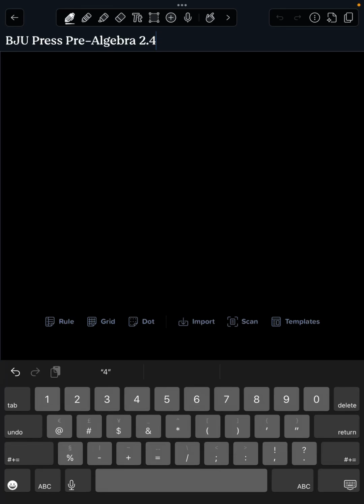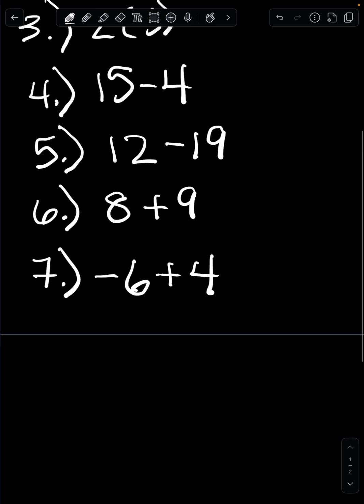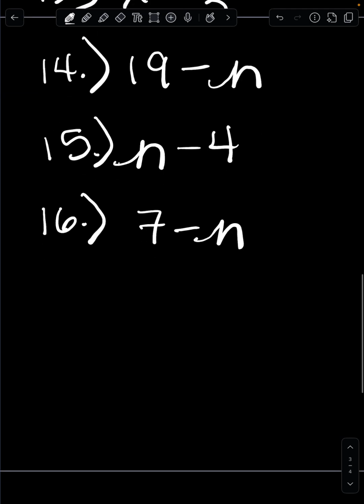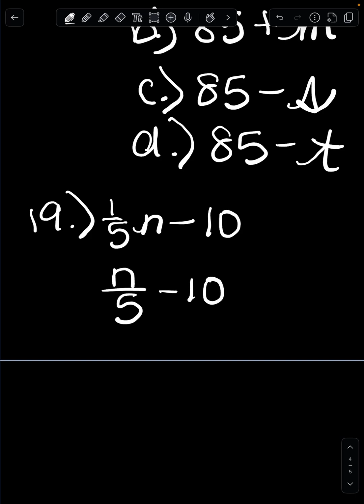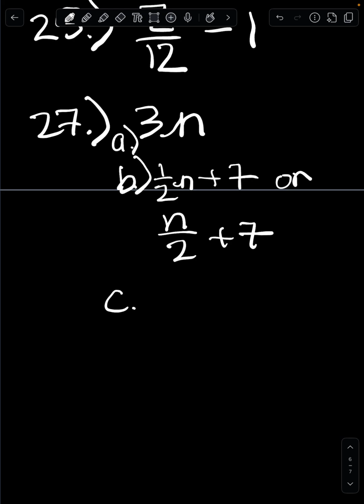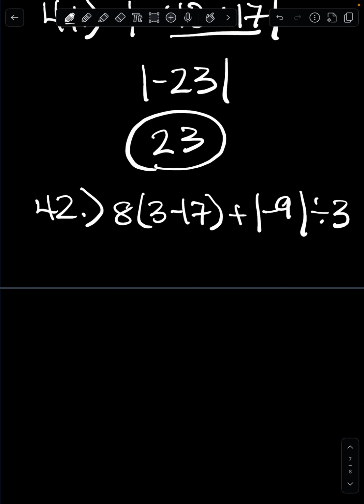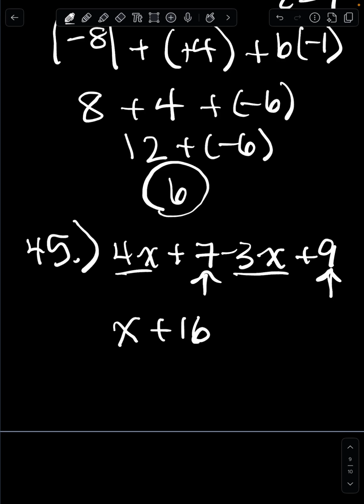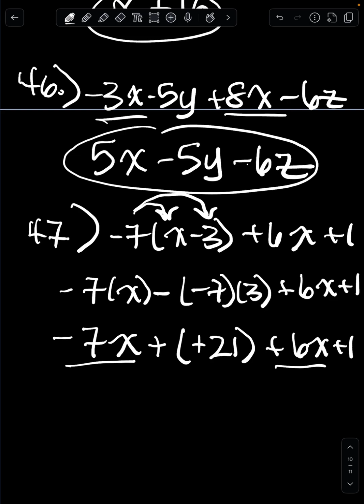BJU Press Pre-Algebra 2.4